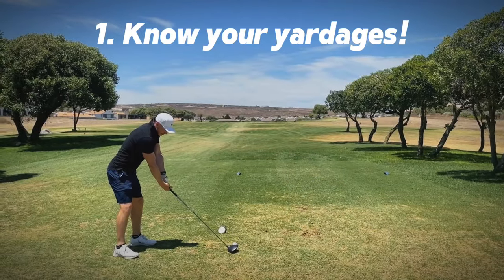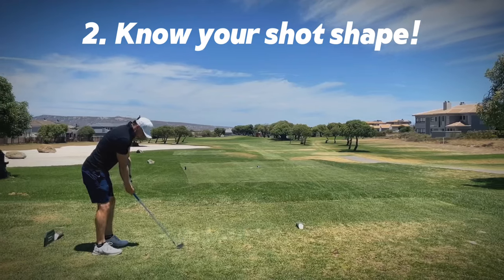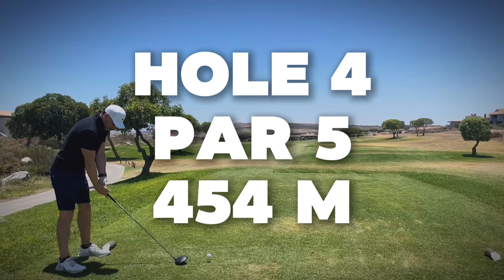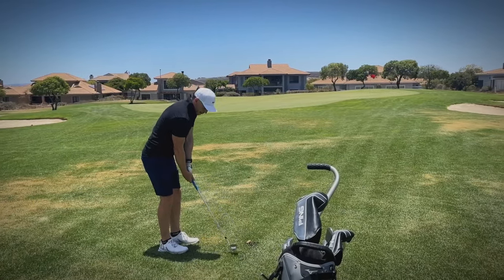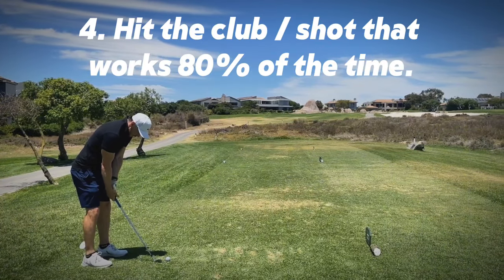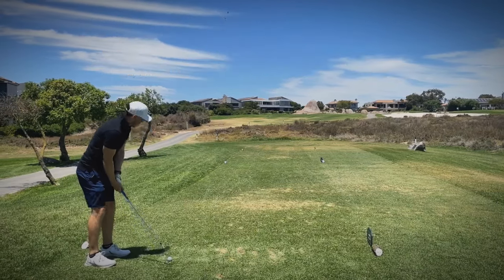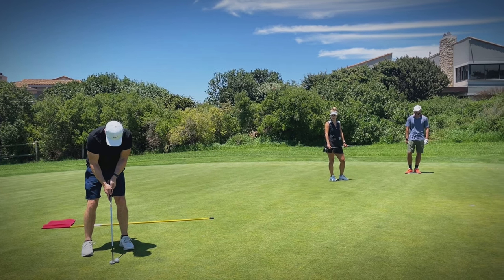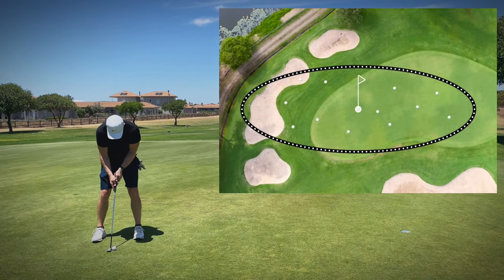How To LOWER Your Golf HANDICAP - My Best Score EVER! (75 as 12 hcp)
🎯 Lower Your Handicap & Shoot Your Best Score Ever! 🏌️‍♂️

In this video, I take you on a thrilling journey as I shoot my best round ever—a 75 as a 12 handicap! 🎉 I’ll share the game-changing tips 🧠 that helped me break through my personal best, and I promise, they can help you do the same. Whether you're struggling to break 90, or aiming to take your game to the next level, this video is packed with actionable advice 📝 that will lower your handicap and boost your confidence on the course. 🌟

Join me as we dive into course management strategies, swing adjustments, and mental game secrets 🧘‍♂️ that made all the difference. Ready to transform your golf game? 🚀

Watch now and see how you can start shooting lower scores and enjoy the game like never before! 🏆👊

00:27 Intro
01:52 Tip 1
03:05 Tip 2
04:21 Tip 3
07:27 Tip 4
09:24 Tip 5
13:20 Back 9
24:57 Final Score